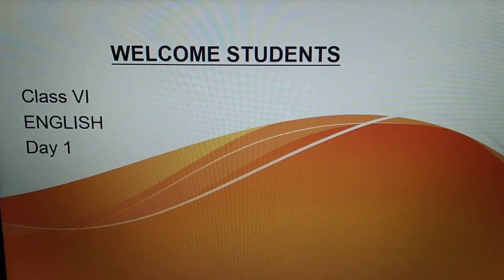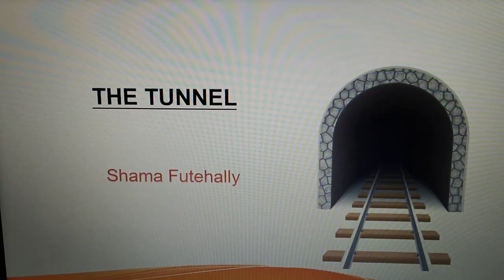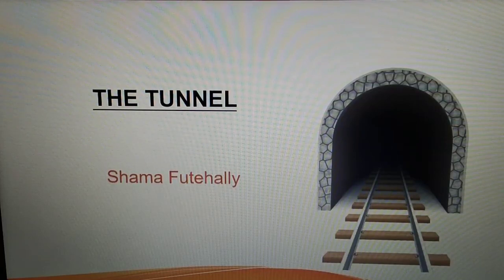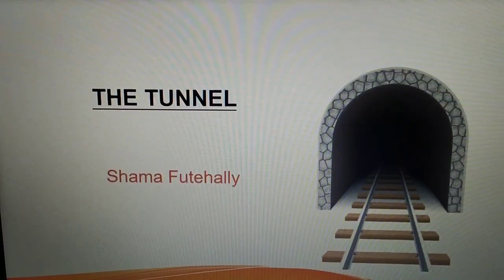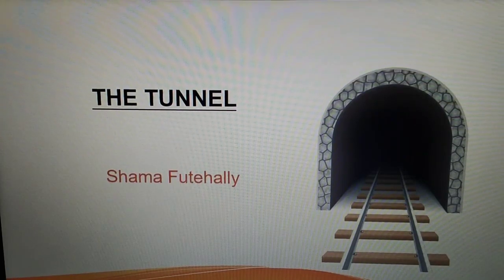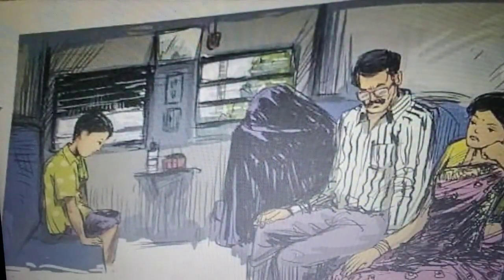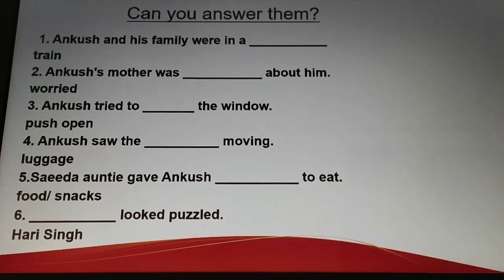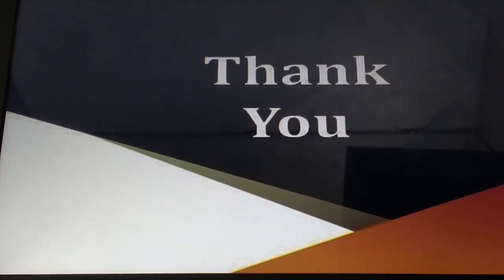Day 1 ( Class 6) English